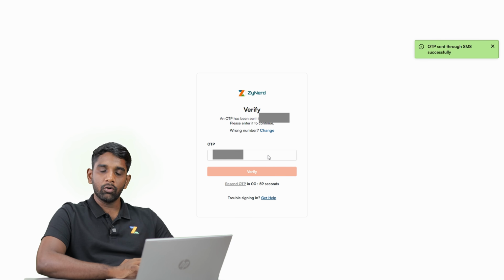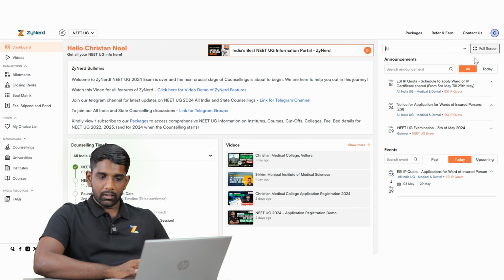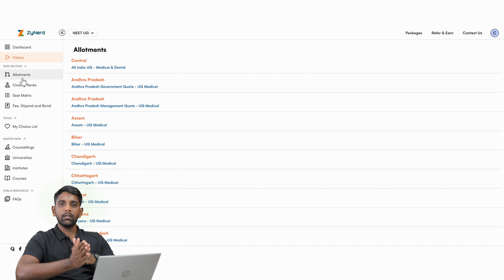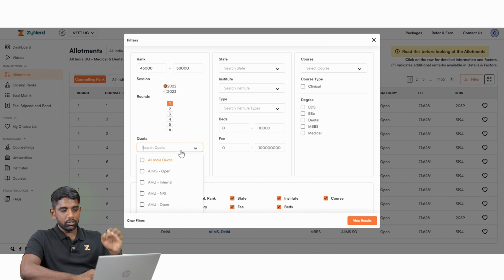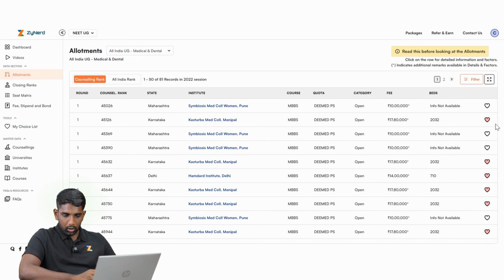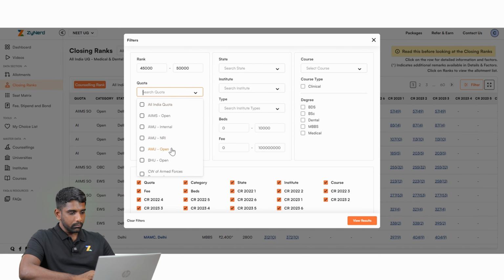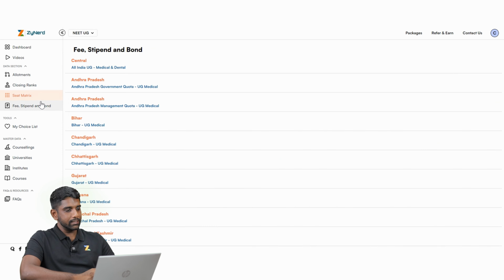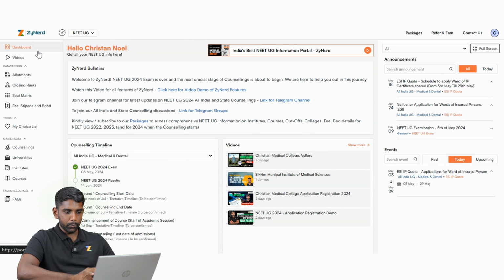India's Best NEET Information Portal 2.0 / How to use our brand new NEET Information Portal?